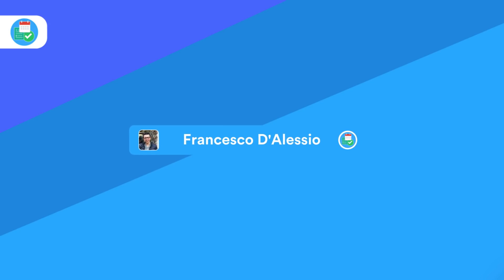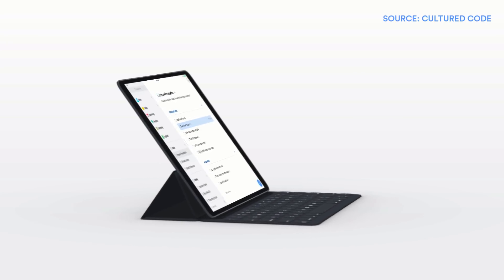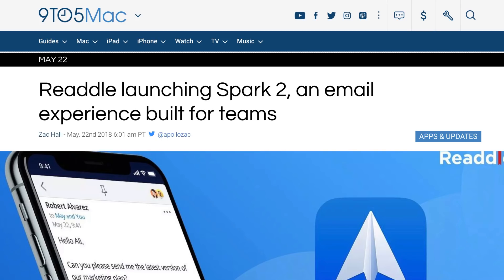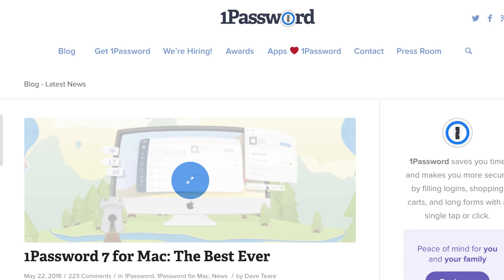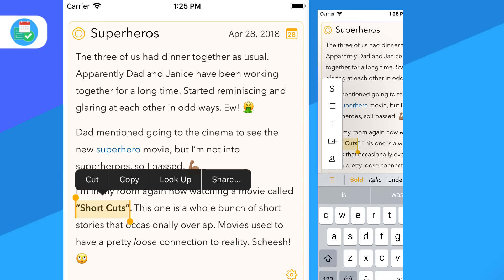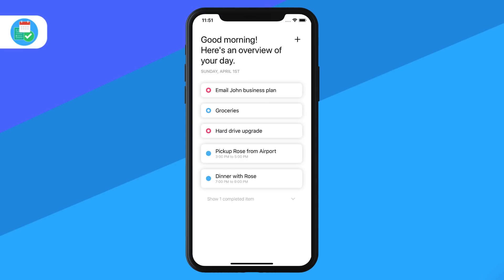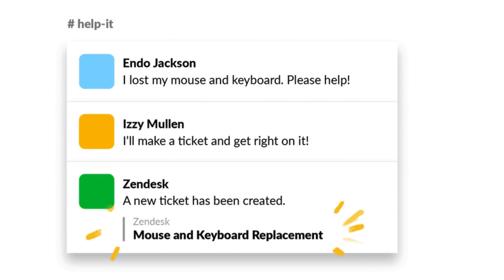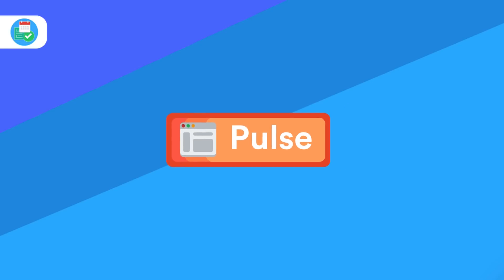Slack announce Actions, Things 3.6, TickTick launch Tags, 1Password 7 + more | Pulse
Stop doing busywork! Try Bento Focus Find the best productivity tools with our From Notability's new 8.0 update to new additions on Gmail's compose function, there's so much in this week's Software Pulse.

This week's news is packed full of updates with software, including 1Password's new 7 update, TickTick adding Tags, Slack becoming more proactive with integrations and so much more.

▶  TIMESTAMPS
0:45 - Claim 2-months free Skillshare
1:02 - Things 3.6 launches to iOS/Mac devices
1:40 - Readdle's Spark have introduced 2.0 - with team collab function
2:05 - Castro 3.0 becomes free + adds more Plus functions
2:50 - 1Password releases 1Password 7 for Mac
3:40 - Agenda becomes available on iOS (29th May)
4:21 - TickTick have added Tags (4.40)
4:47 - Dawn releases their new calendar application
5:10 - Notability share their 8.0 update with hand-writing support
5:38 - Slack release deep integrations called Actions
6:05 - Carl has started a Todoist Beginners Playlist
6:34 - Gmail adds @ Mail:to function in compose

I'm away for the next two weeks, but will be back soon!

▶  VIDEO INFORMATION

▶  ADS